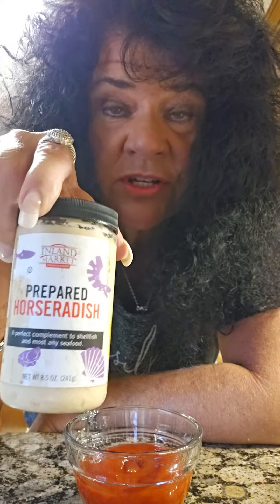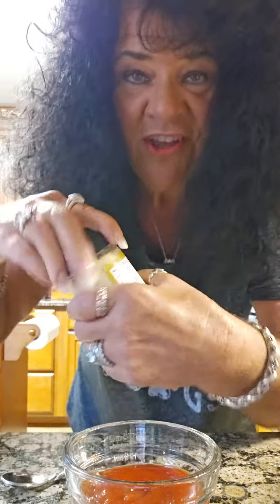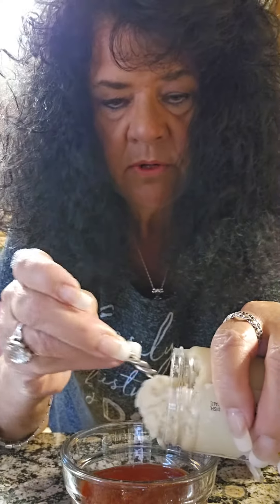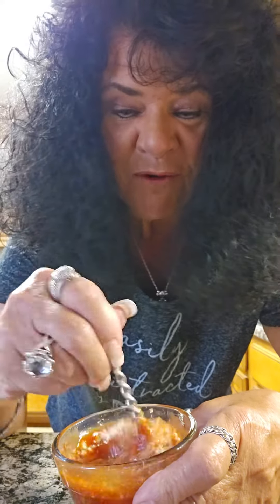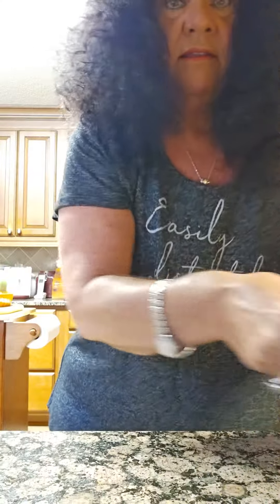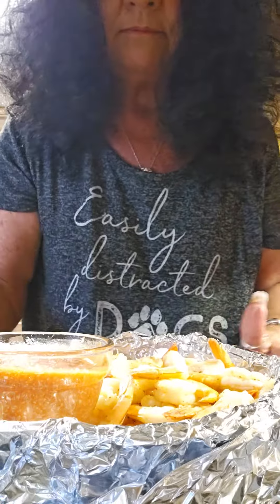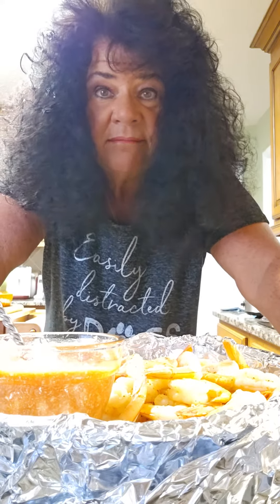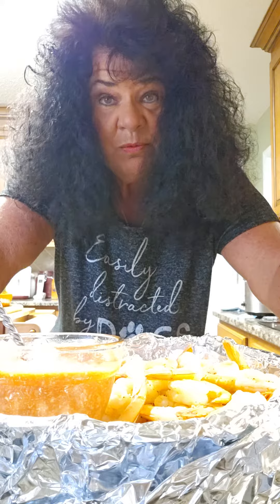Cocktail sauce- fast and easy!